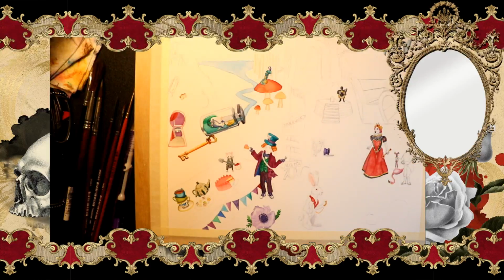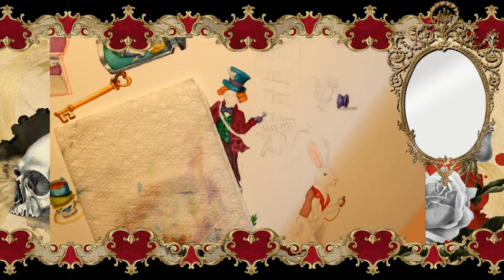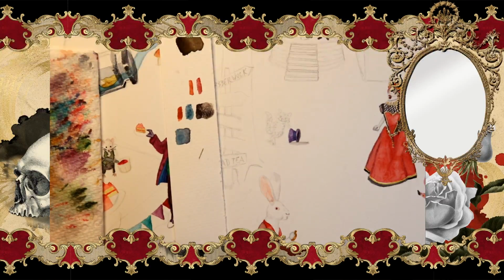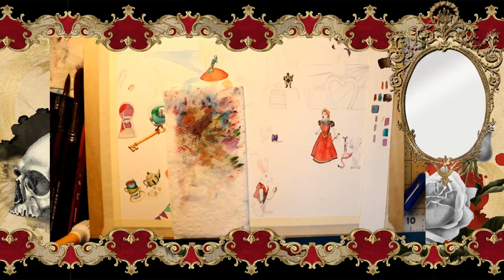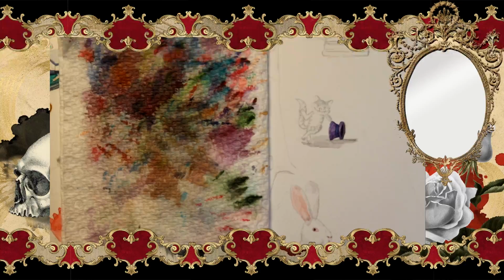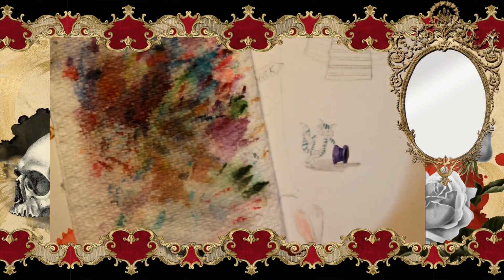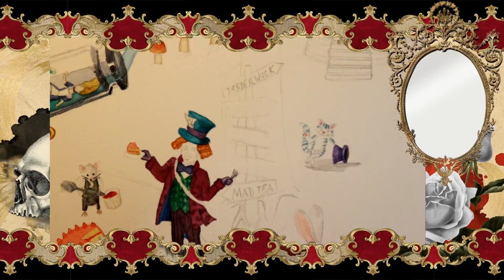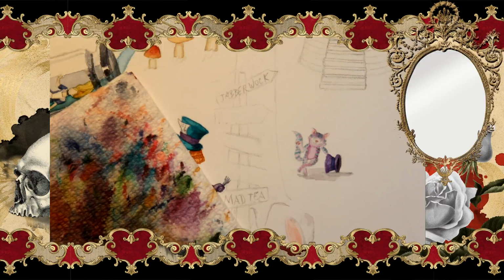The Wonderland Paint Sessions - Cheshire Cat - Day 20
Thanks for joining me as I paint challenge prompts from Alice in Wonderland everyday in April. Today, I hem and haw about what color should the Cheshire Cat be while laying down some more washes for the White Rabbit. Stick around to catch some color swatching to help decide. (Ultimately, I decided on a Teal and Purple combo.)

I've just started streaming this month and I'm learning the hardware & software as I go. This is basically my gauntlet of challenges in bringing you better content everyday. Please let me know of any changes that I can do to make this a better experience for you. The prompts that I'm working from came from Artistic Isle's Instagram page.

*This was recorded live with no editing.*
Want to catch these live? at 2pm EST for the month of April.